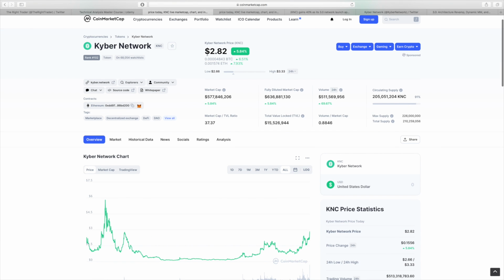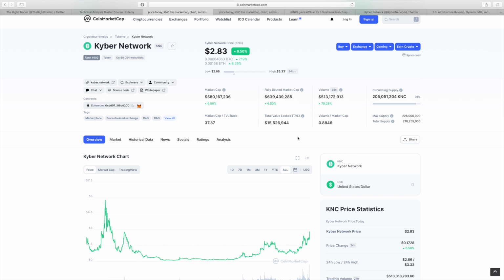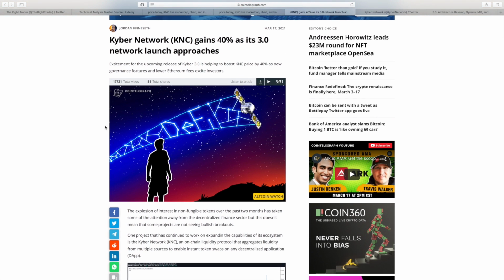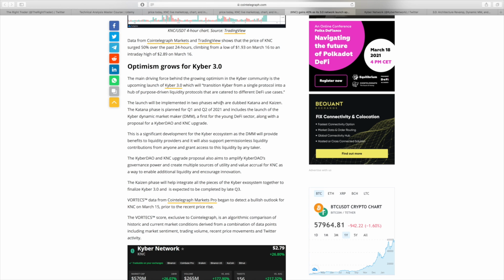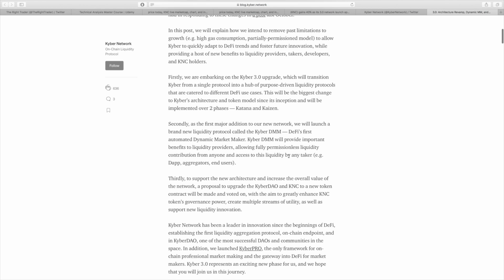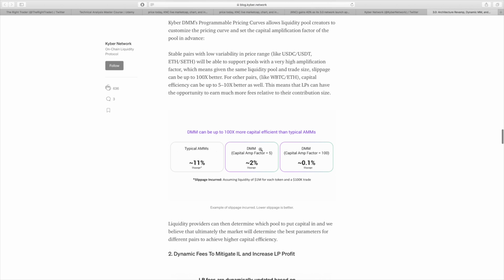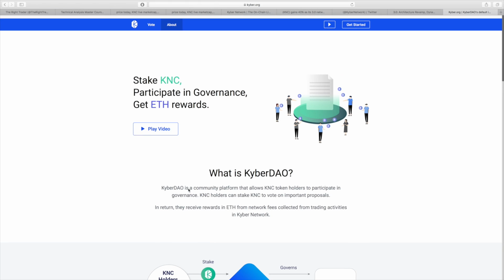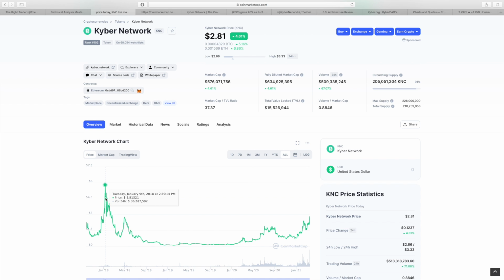Kyber Network (KNC) Price Prediction 2021 & Analysis (Review + Explained)